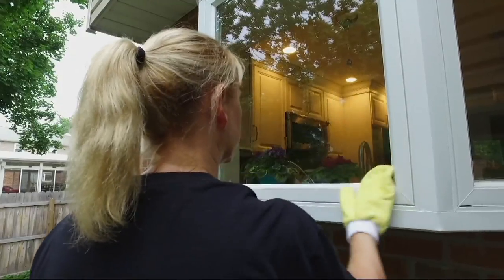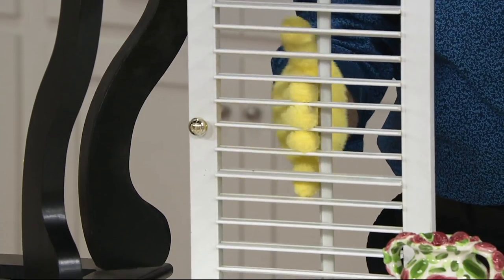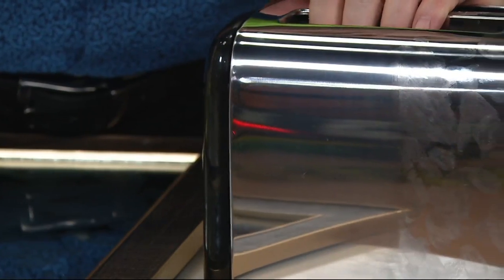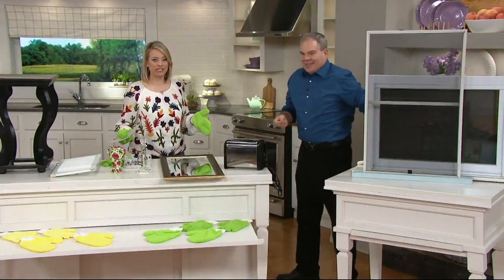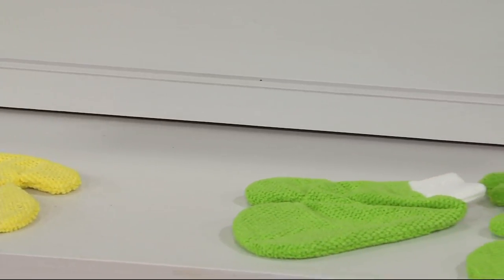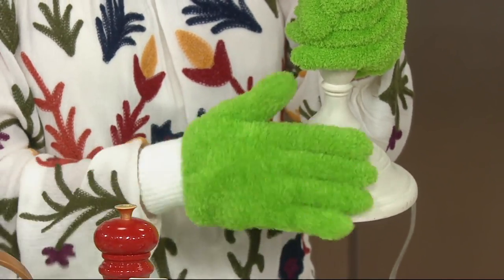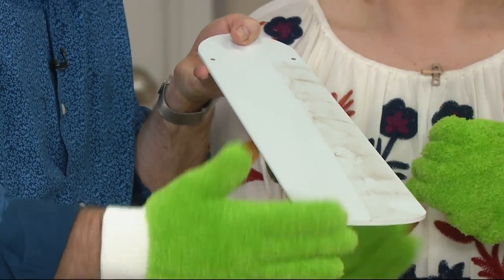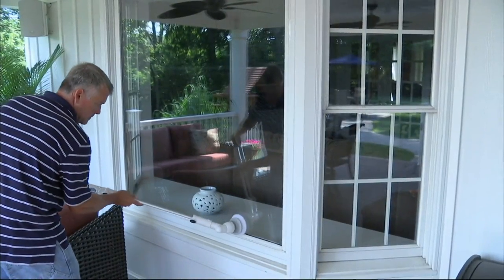4 Piece Microfiber Dusting Gloves and Glass Cleaning Mitts on QVC